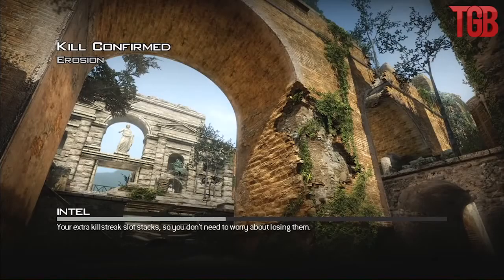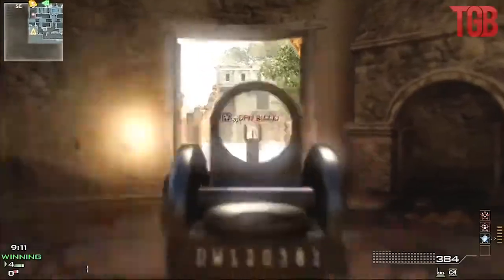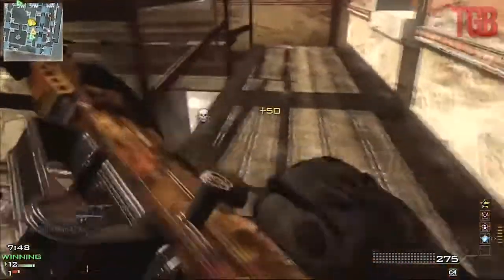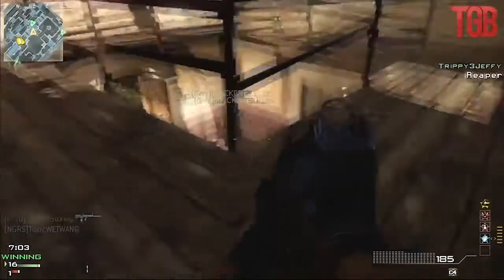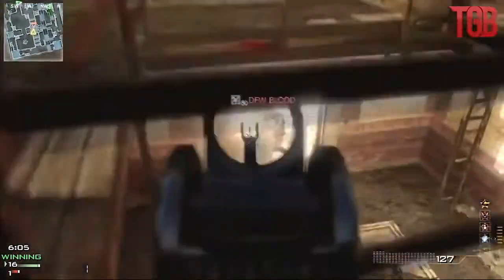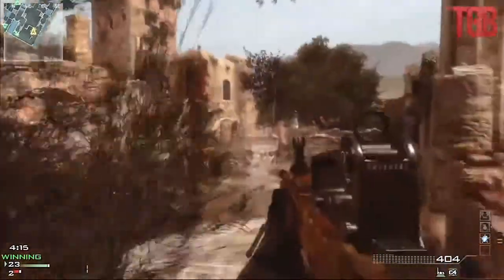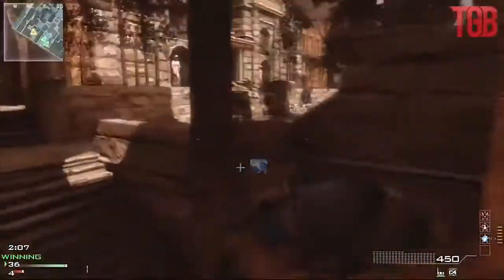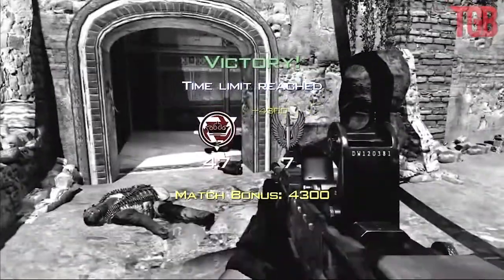FACEOFF LMG MOAB (MW3 Gameplay/Commentary)